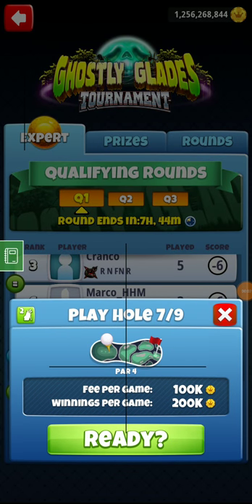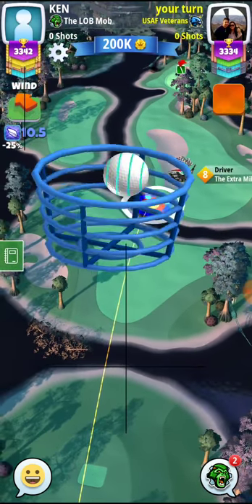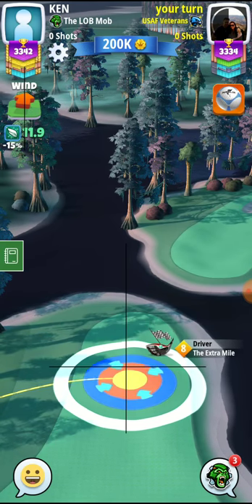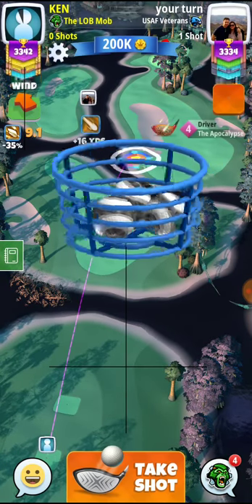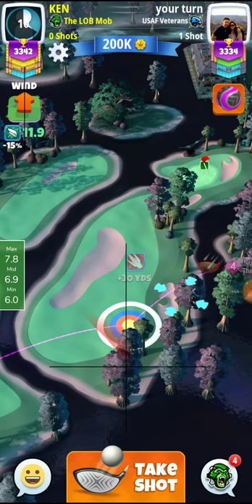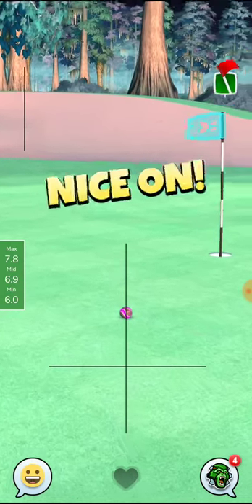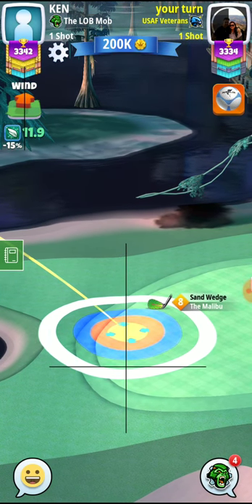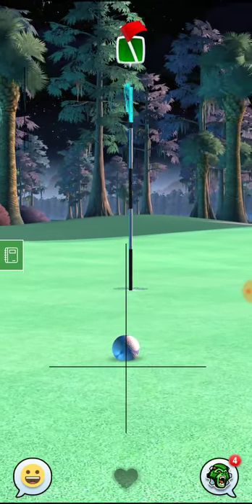Golf clash Ghostly Glades tournament hole 7 expert